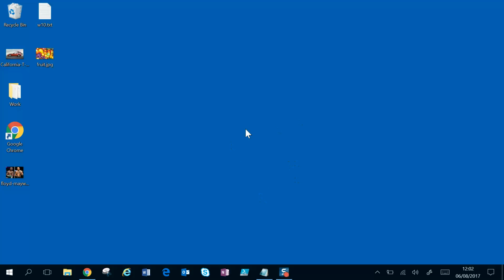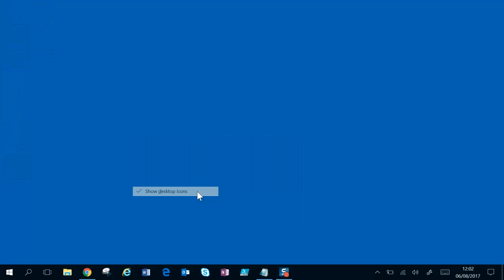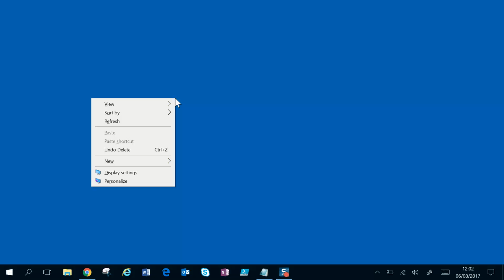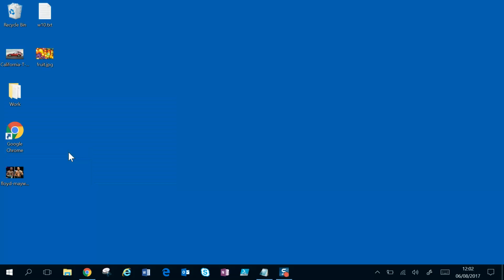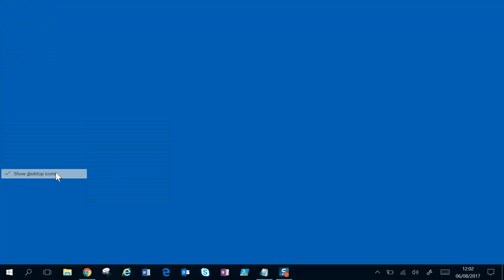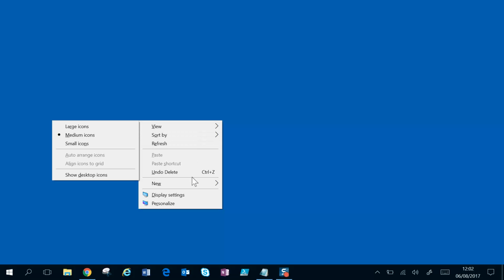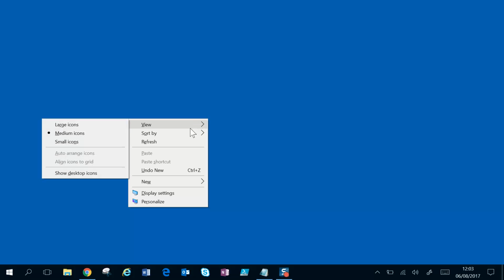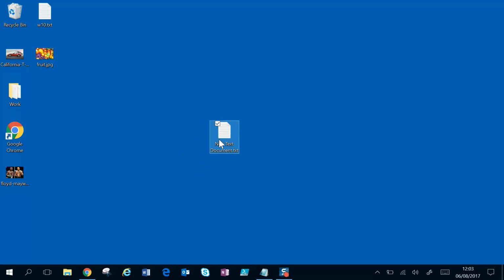How to Hide Desktop icons on Windows 10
Simple steps to follow to hide all the icons on your desktop and how you can save when the desktop icons aren't visible